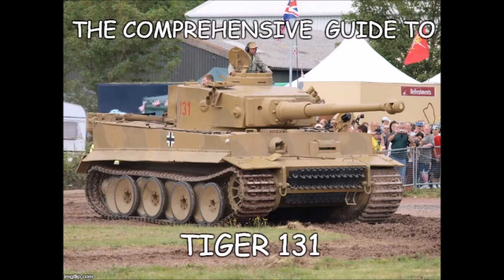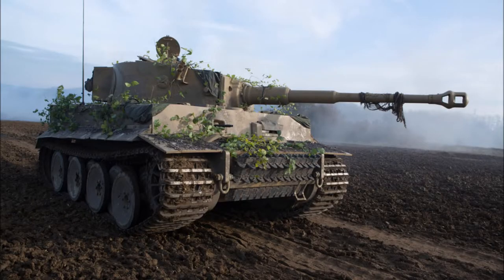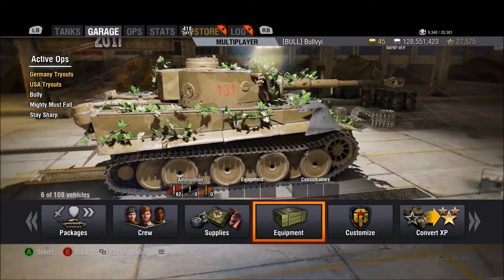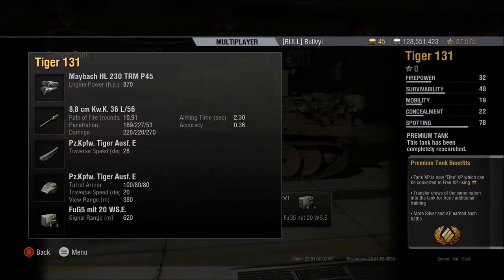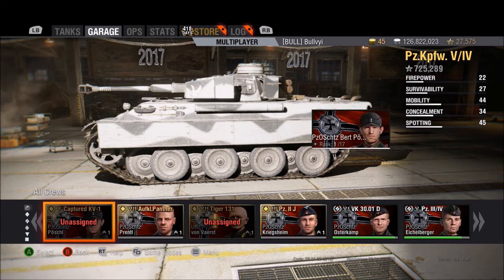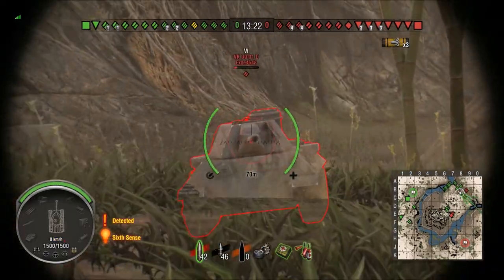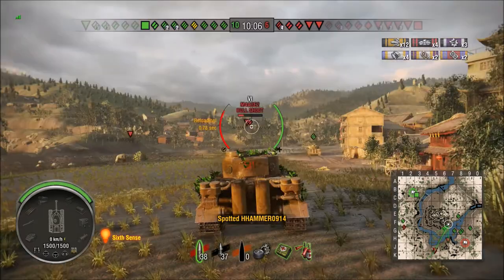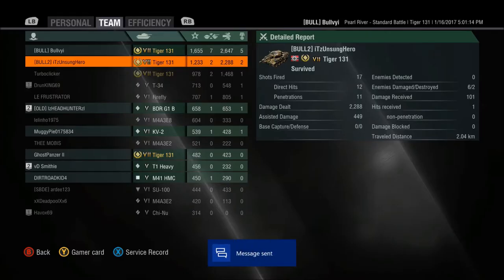Wot Xbox - The Comprehensive Guide To Tiger 131